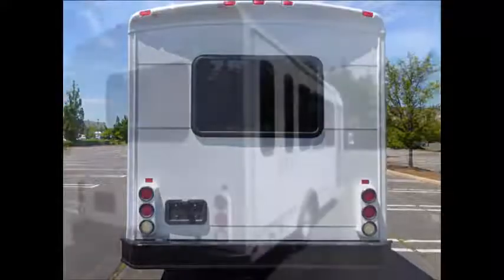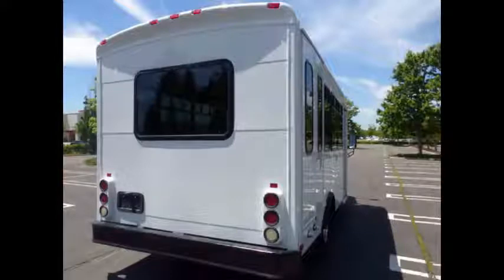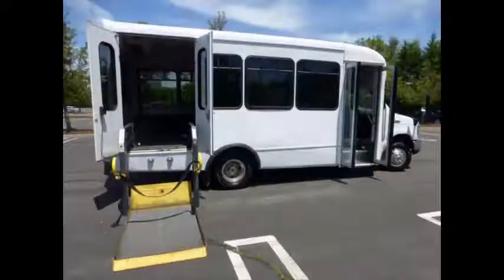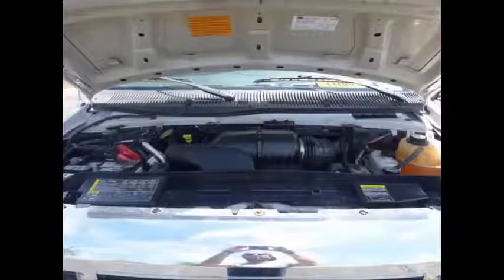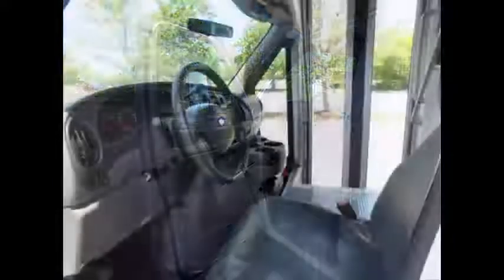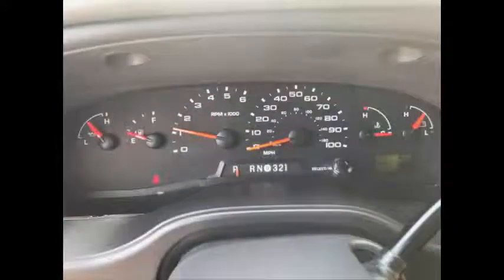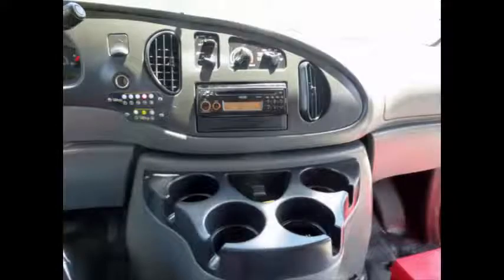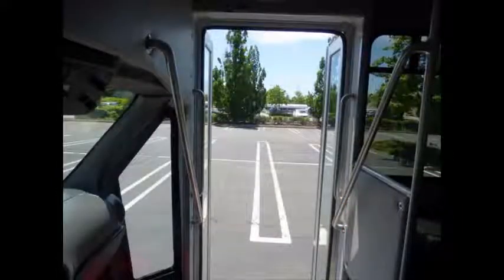Medical Transport Mobility ADA Paratransit Buses For Sale | 2008 Ford E350 Bus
- Church Adults Medical Transport Mobility ADA Paratransit Handicapped Buses For Sale by NY Dealership | 2008 Ford E350 Non-CDL Wheelchair Shuttle Bus

2008 Ford E350 Non-CDL Wheelchair Shuttle Bus
For Adults Medical Transport Mobility ADA Handicapped
VIN #: 1FD3E35L28DB57189
Stock #: A4828
Condition:Used Clear Title
Engine:5.4L V8 Triton
Transmission:5 Spd Automatic
Mileage:94,960
Drivetrain:Rear Wheel Drive
Exterior Color:White
Vehicle Overview
2008 FORD E350 12 + 2 PASSENGER NON-CDL SHUTTLE BUS WITH WHEELCHAIR LIFT

All our Church Adults Medical Transport Mobility ADA Paratransit Handicapped Buses For Sale are IDEAL FOR ADULT TRANSPORTATION, SENIOR TRANSPORT, RETIREMENT HOMES, ADULT DAYCARE, CHURCH, SHUTTLE BUSINESS, SCHOOL OR TEAM USE.

HIGH CAPACITY FRONT & REAR AIR CONDITIONING AND HEAT - 12  PASSENGER SEATS WITH SEAT BELTS - ELECTRIC DOOR - ELECTRIC WHEELCHAIR LIFT  - AM/FM/CD STEREO - ANTI-LOCK BRAKES.

Major Vehicle Exchange presents this new style 2008 Ford Starcraft E-350 12 passenger with 2 wheelchair positions plus driver shuttle. Equipped with a rugged and dependable Triton 6.8L V-10 engine which delivers superb performance and power under load. This engine is well known for it's power and reliability. The bus is in great condition and has been thoroughly reconditioned, checked and road tested. This bus is very clean, fully equipped and is ready for use. It's seating arrangement is perfect for Tours, Charters, Shuttle Service, Church, Senior and Adult Daycare, Shopping Excursions, Retirement Homes, Handicapped Mobility, Schools and much more. Fully inspected and ready for immediate delivery. Accident Free One Owner Vehicle!

The automatic transmission shifts smoothly, and the drive train feels like new. All mechanical functions are in excellent working condition and all fluids have been checked and changed as needed. Comfortable accommodations for all passengers, including ice-cold front and rear air conditioning and a rear heating unit for the colder months. The tires are in very good to excellent condition. The exterior has just been touched up & fully detailed for an excellent appearance. The interior looks almost new and is very comfortable. Safety equipment is located throughout the bus includes seatbelts for all passengers.

For more information on our Church Adults Medical Transport Mobility ADA Paratransit Handicapped Buses For Sale call CHARLIE at or visit us

Church Adults Medical Transport Mobility ADA Paratransit Handicapped Buses For Sale, Adult, Patients and Senior Citizens Medical Transport Buses For Sale, Used minibus for immediate delivery, Used Coach Buses For Sale, Used Bluebird Buses For Sale, Used Ford Buses For Sale, Church Buses For Sale, Assisted Living Bus For Sale, Charter bus For Sale , Bus For Sale by Dealership, Clear title buses for sale, One owner buses for sale, Fairly Priced Buses For Sale, Fairly Priced Buses For Sale, Low mileage bus for sale, Refurbished Bus for sale, Shuttle, hotel, Activity, bus, preowned, vehicles, camp, casino, school, Used Buses sale, Bus Sale, KGN7